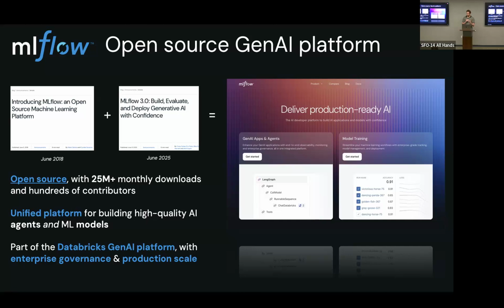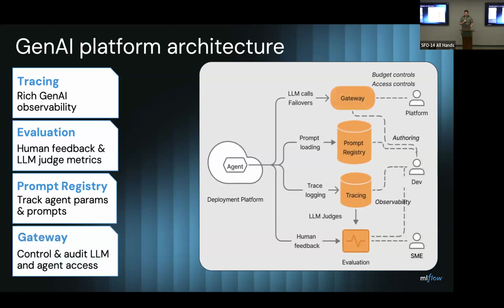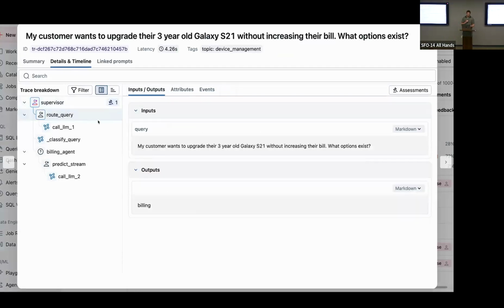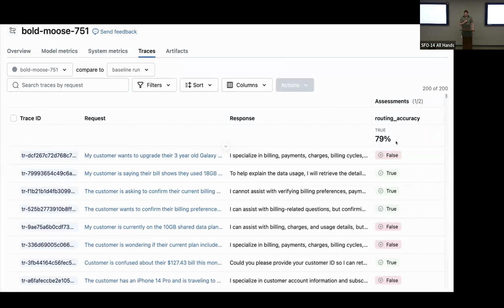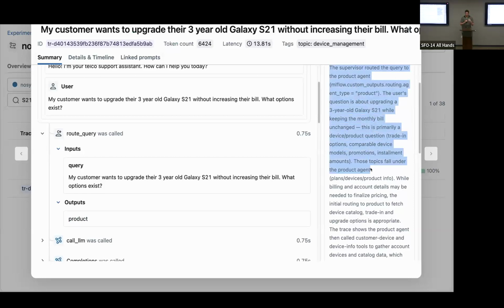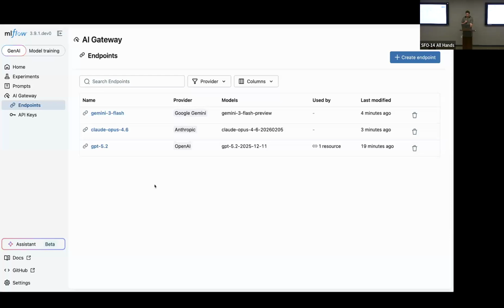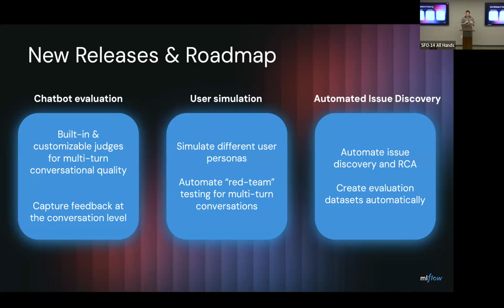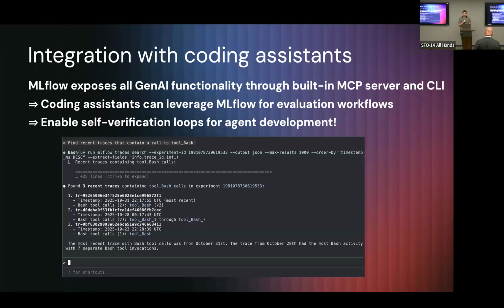​Building Trustworthy, High-Quality AI Agents with MLflow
Building trustworthy, high-quality agents remains one of the hardest problems in AI today. Even as coding assistants automate parts of the development workflow, evaluating, observing, and improving agent quality is still manual, subjective, and time-consuming.

Teams often spend hours “vibe checking” agents, labeling outputs, and debugging failures. In this session, Corey Zumar, Staff Software Engineer at Databricks, demonstrates how to use MLflow to automate and accelerate agent observability. Learn how to apply proven patterns to deliver agents that behave reliably in real-world conditions.

Key Takeaways and Learnings:
​🔹 Understand the development lifecycle of Agent development for better observability
​🔹 Use MLflow key components along the development lifecycle to enhance general observability: tracking and debugging, evaluation with MLflow judges, and a prompt registry for versioning
​🔹 Select appropriately from a suite of over 60+ built-in and custom MLflow judges for evaluation, and use Judge Builder for automatic evaluation.
​🔹 Use MLflow UI to compare and comprehend evaluation scores and metrics

0:00 Introduction to MLflow and Agent Development Challenges
4:01 The MLflow Agent Development Lifecycle and Components
7:05 Observability, Feedback, and Issue Identification
13:18 Automated Evaluation with LLM Judges
18:21 Prompt Optimization and Fix Verification
23:39 Production Deployment and Continuous Monitoring
27:00 MLflow AI Gateway and Future Roadmap
30:19 Q&A